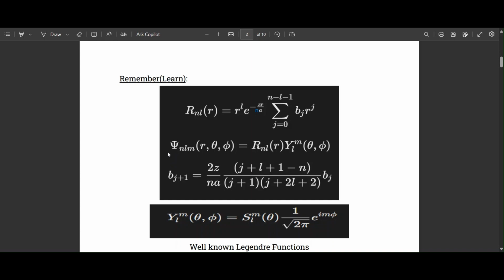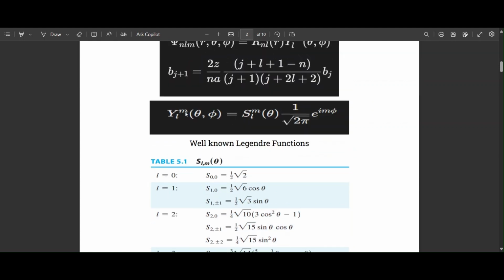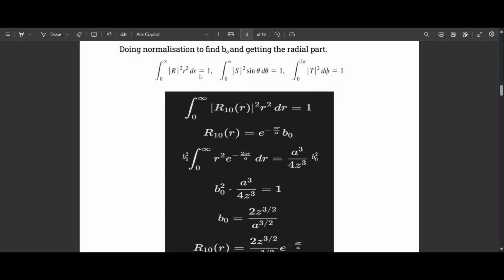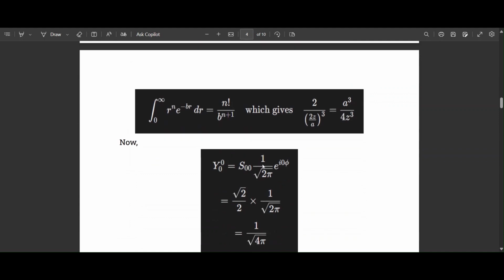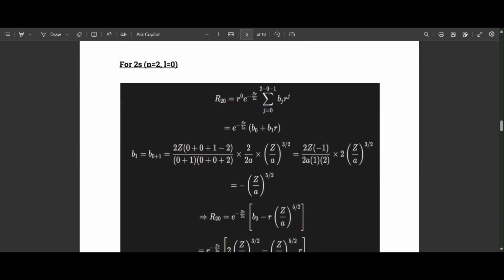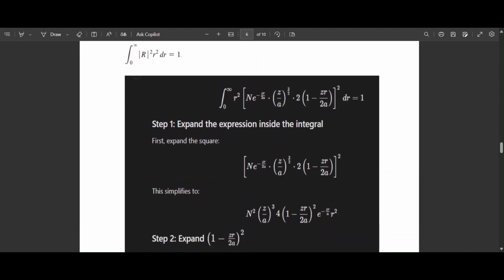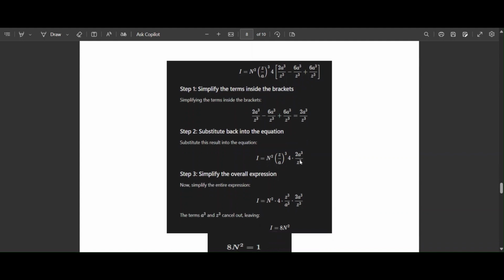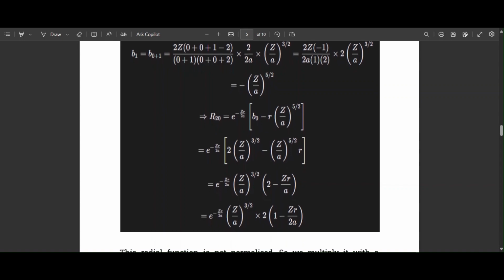🌌 Quantum Chemistry Simplified: Hydrogen Atom Wave Functions 🔬 | For UG & PG Students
🎓 Explore the fascinating world of Quantum Chemistry with this comprehensive guide on Hydrogen Atom Wave Functions! Whether you're an undergraduate or a master’s student, this video is designed to simplify advanced concepts and help you grasp the essentials of:

Radial and Angular Wavefunctions
Quantum Numbers (n, l, m)
Electron Probability Distributions
Learn how these wavefunctions describe the behavior of electrons in hydrogen-like atoms and their significance in understanding atomic structure. Perfect for academic prep or self-study!

📚 Topics Covered:
✅ Mathematical formulation of hydrogen atom wavefunctions.
✅ Physical interpretation of quantum numbers.